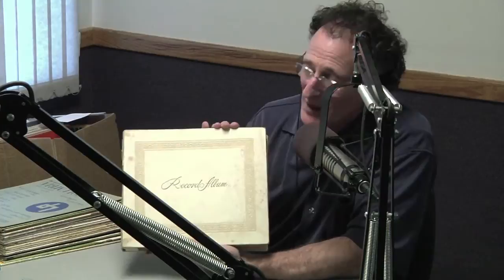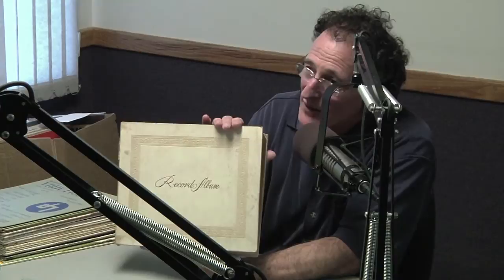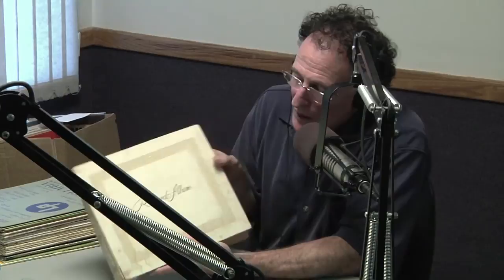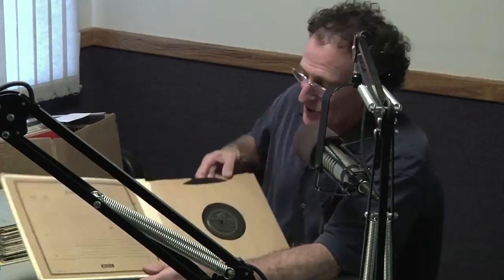Album Cover Art History - Illustration Era - Part 1 of 3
Album Cover Art visual evolution as an art form from its illustrative beginnings to becoming an important cultural influence creatively depicting fashion, lifestyles and social values of generations. Discussed by Vinyl Record Day Founder Gary J. Freiberg.